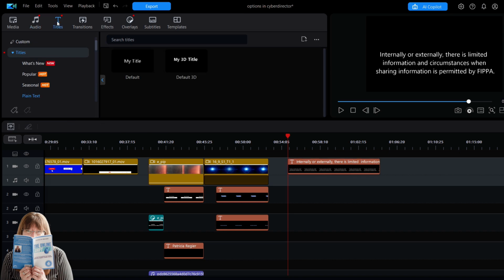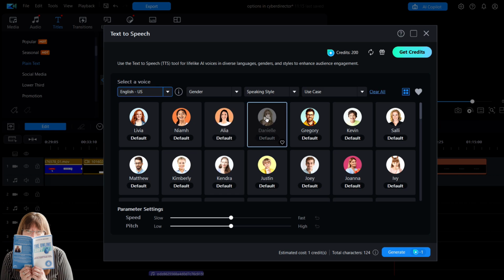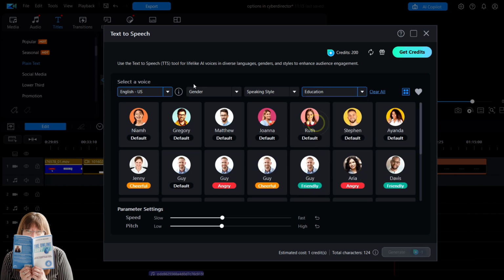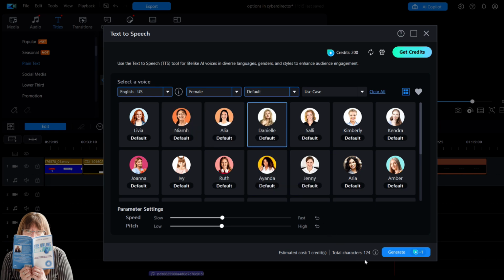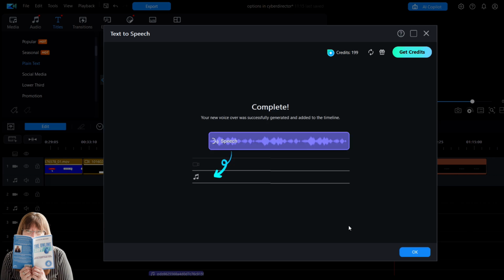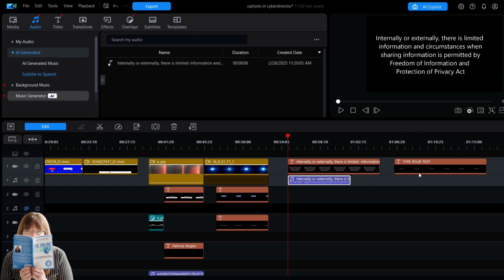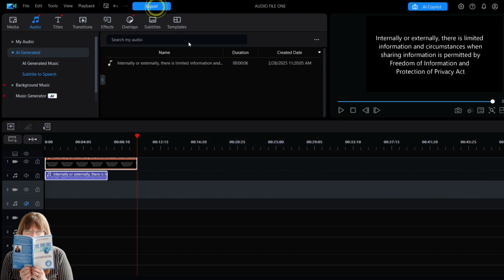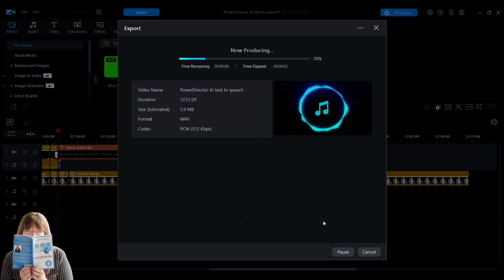Testing AI Text to Talk in PowerDirector CyberLink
Testing PowerDirector CyberLink Video Editing AI Text to Talk. Step-by-step tutorial. How to use and hot tips.

 &  facilitators.

Chapters
00:00 Intro
00:20 Titles
00:50 Right Click
1:00 Exploring Text to Talk AI
3:50 Using Credits
4:47 Hot Tip
7:18 Produce as Audio File